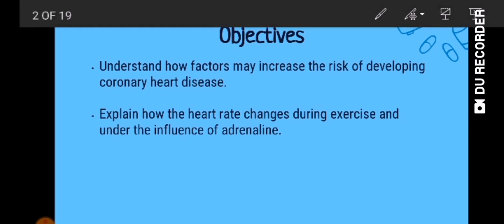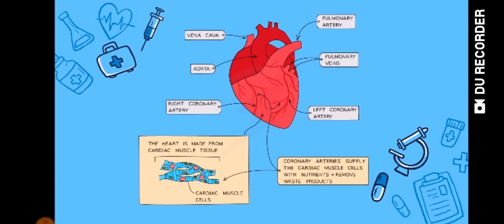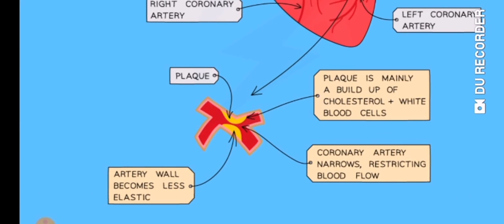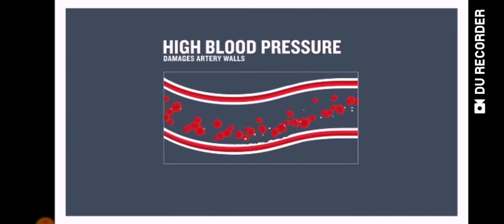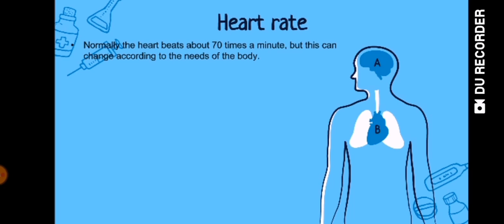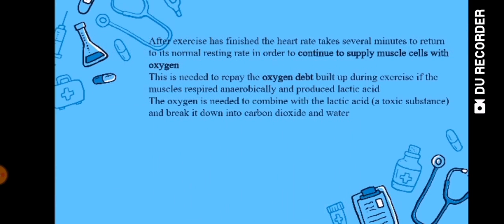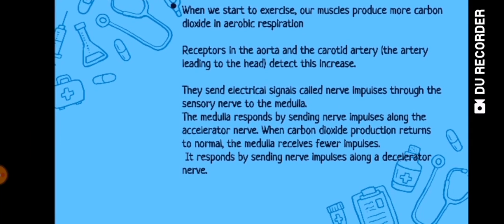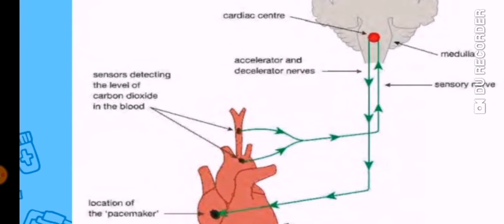Heart rate and CDH IGCSE edexcel